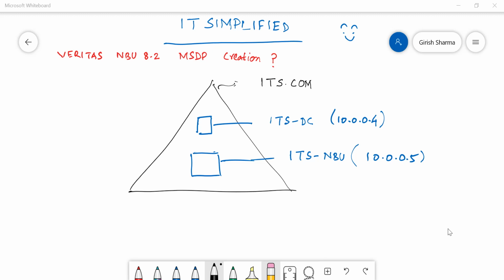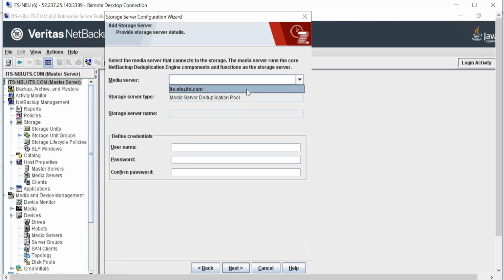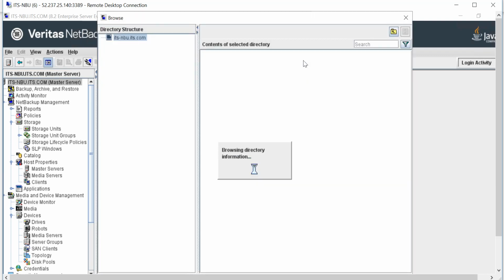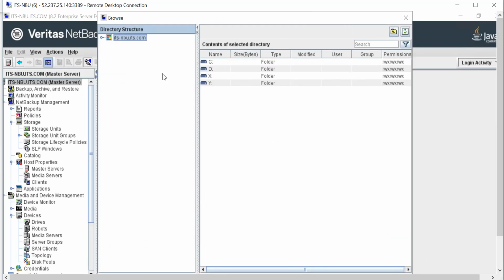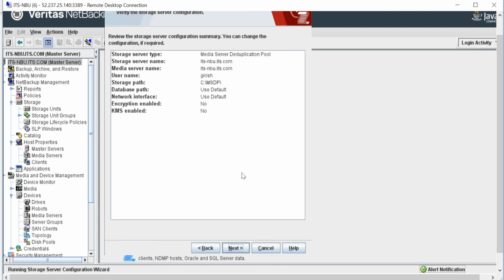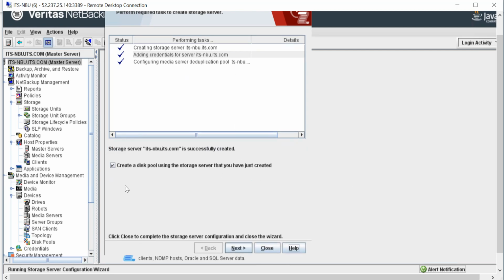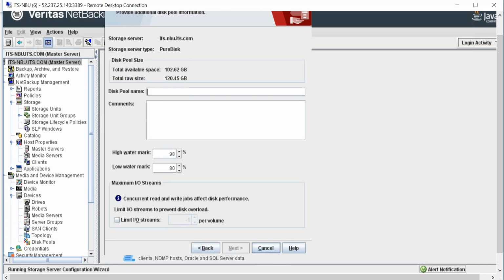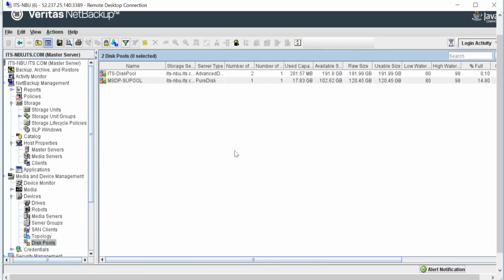Veritas - NetBackup(VNBU) 8.2 MSDP Creation?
How to create media server deduplication Pool (MSDP) in NBU 8.2?